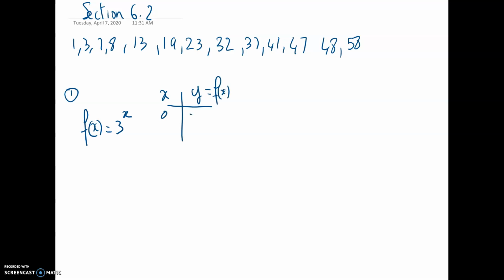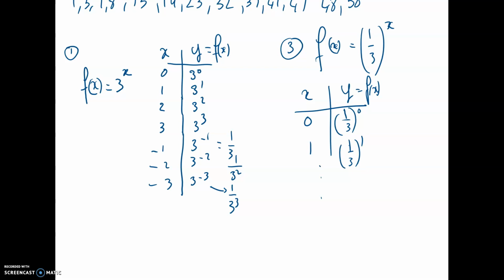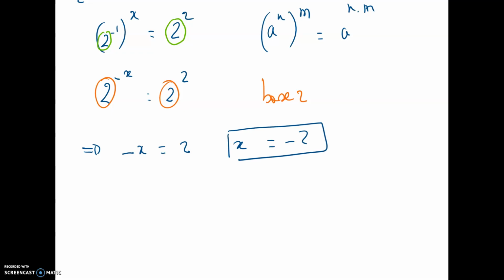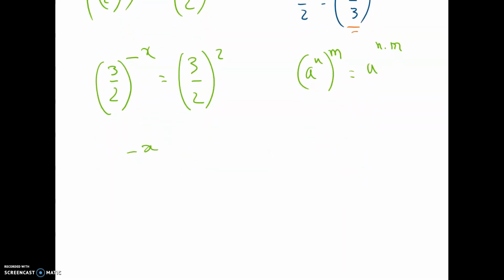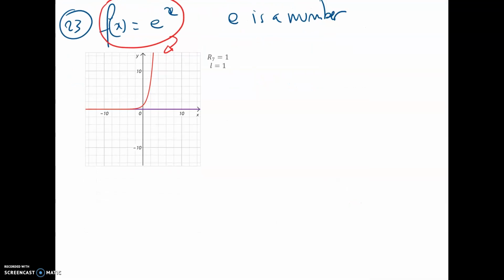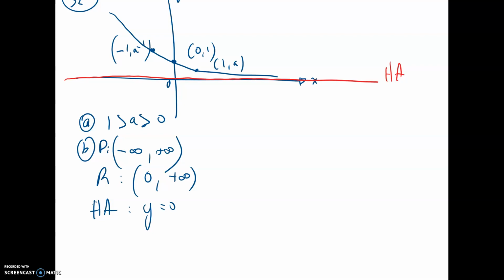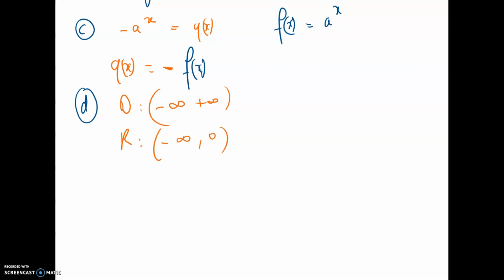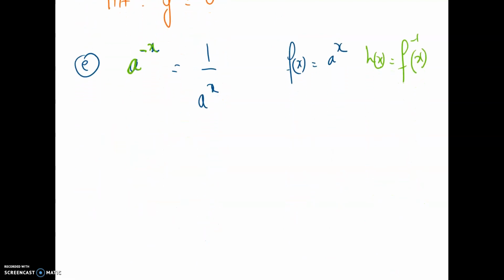Math 102 spring 20 home work section 6.2 part 1